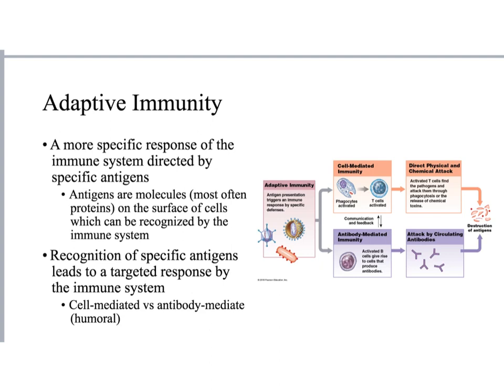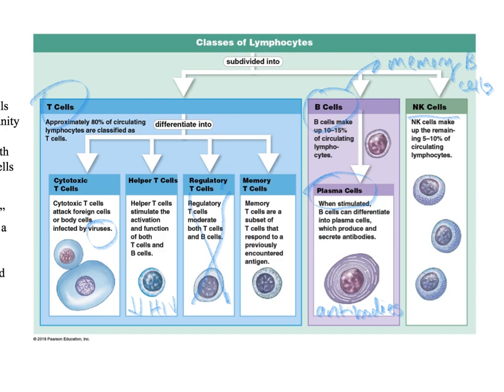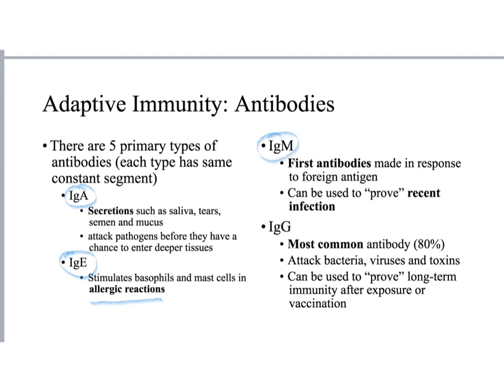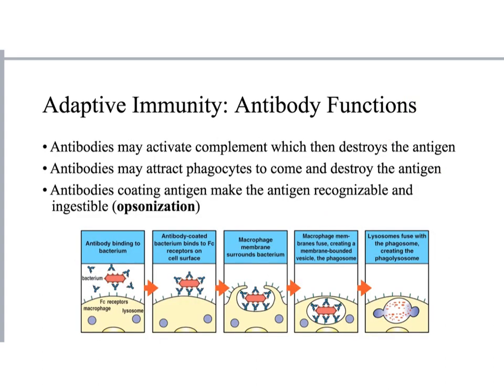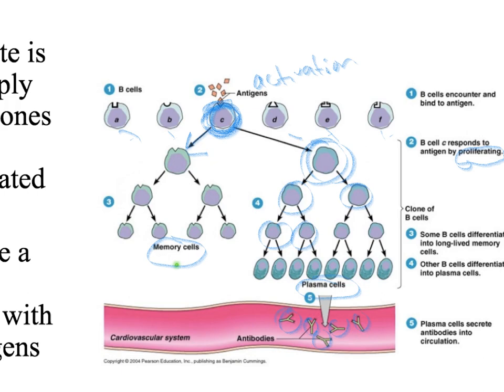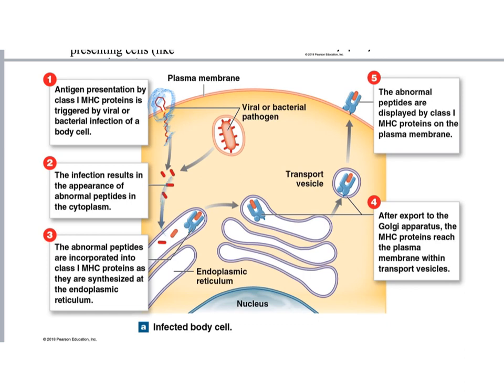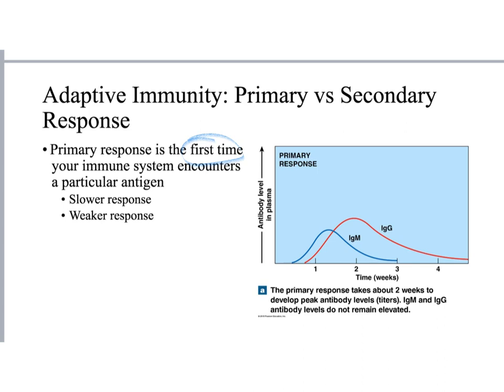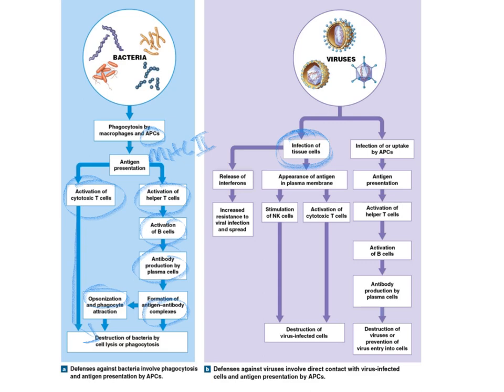Immune System Physiology -- Adaptive Immunity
We discuss the production and function of adaptive immunity including the function of T-cells, B-cells, and antibodies.